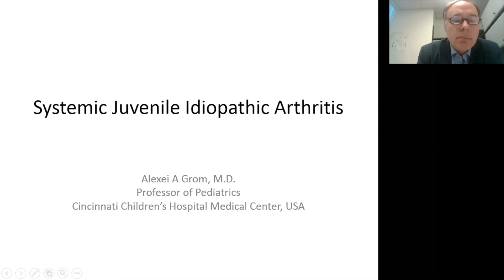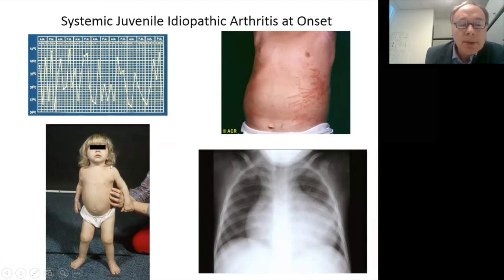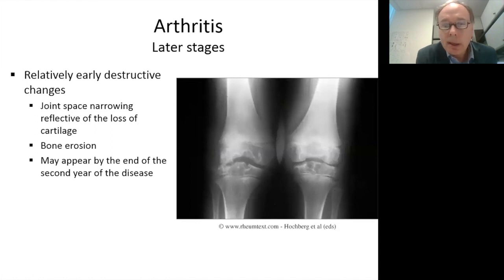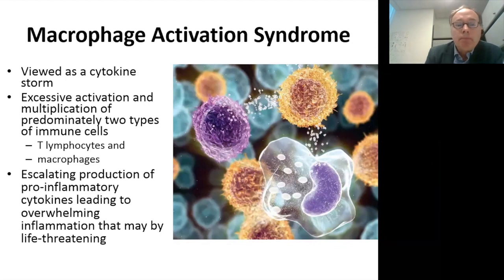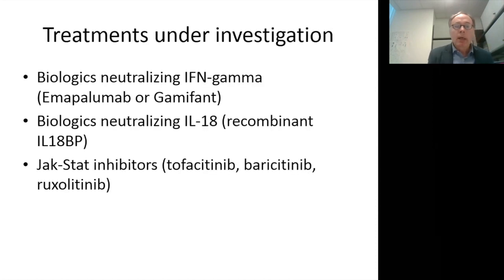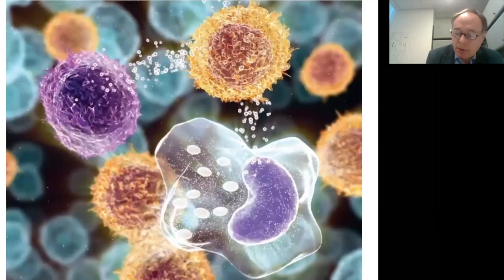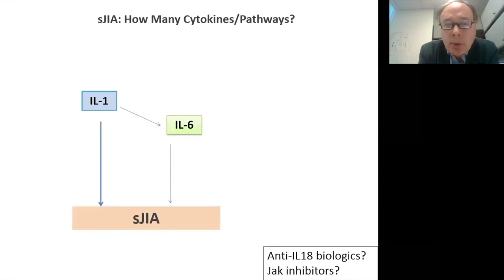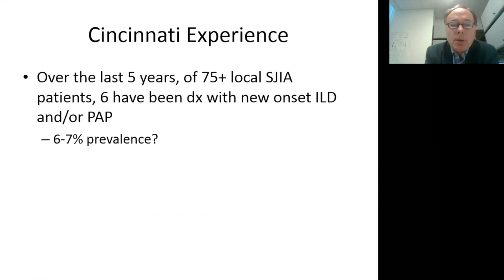What is SJIA and Strategies for Treatment: Alexei Grom